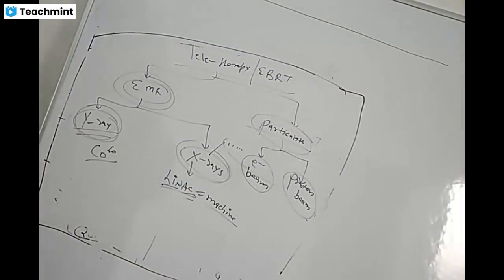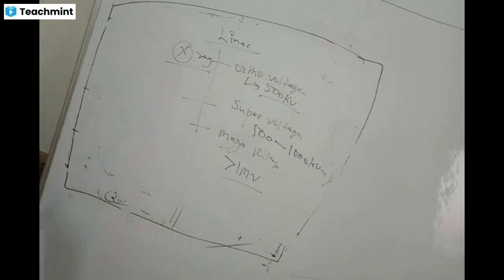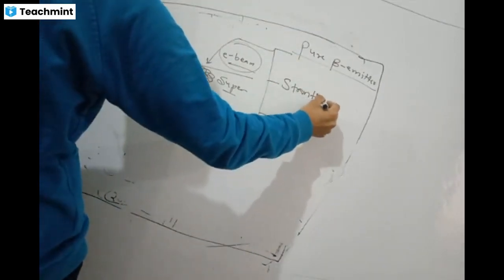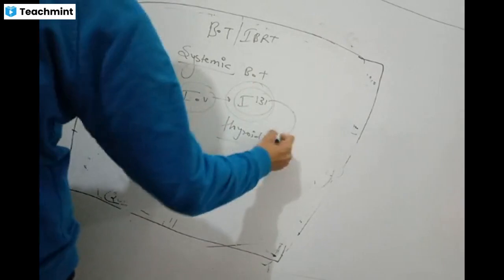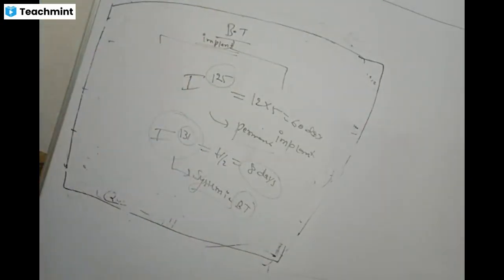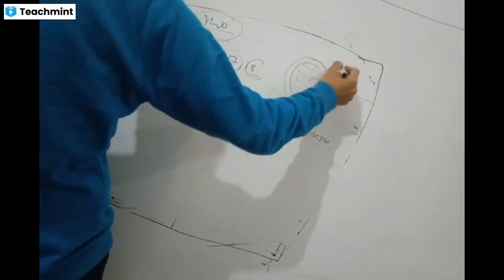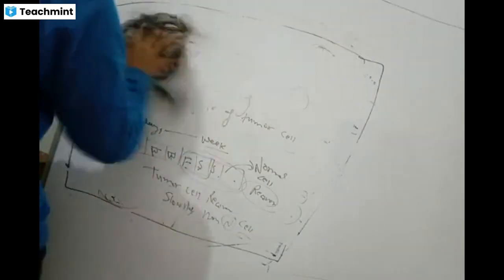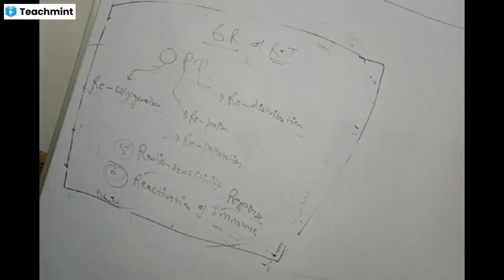Radiotherapy Lect.3|| ICAR PG/PhD & State PSC Prep.| Dr Sandeep Singh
Veterinary Radiology Foundation Course.